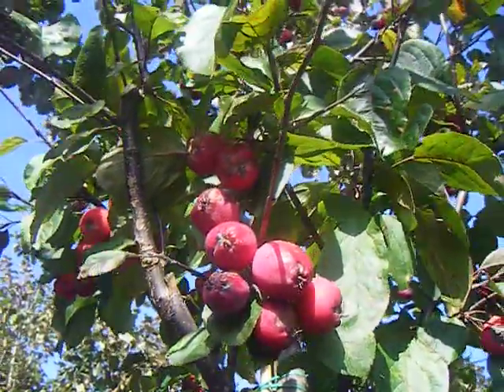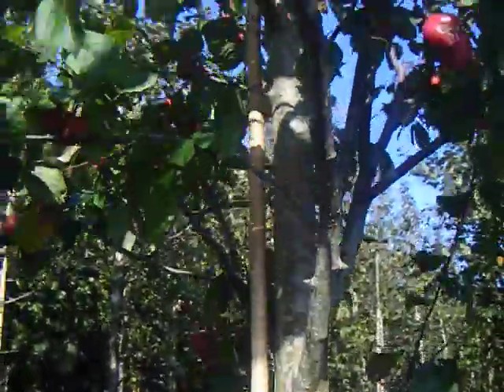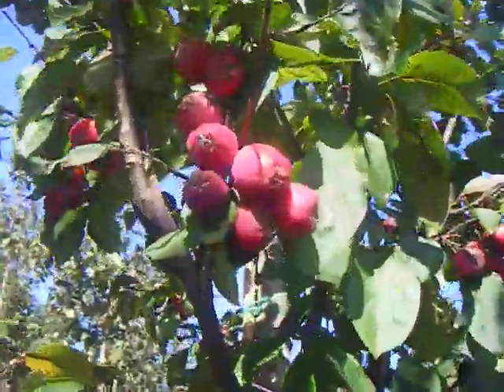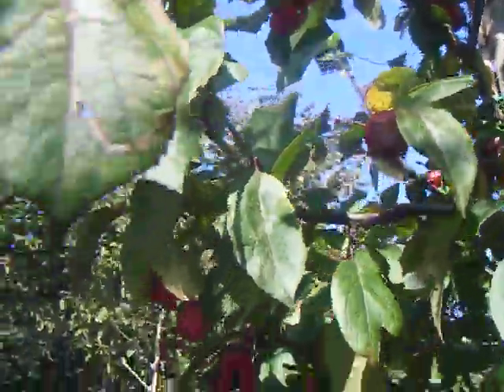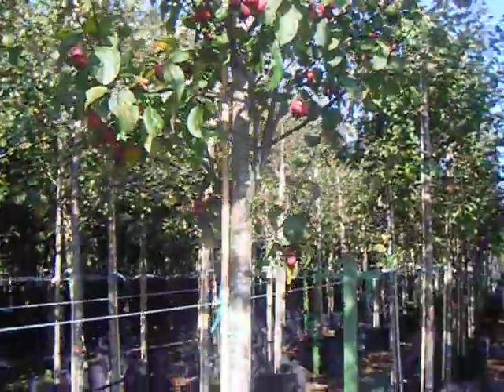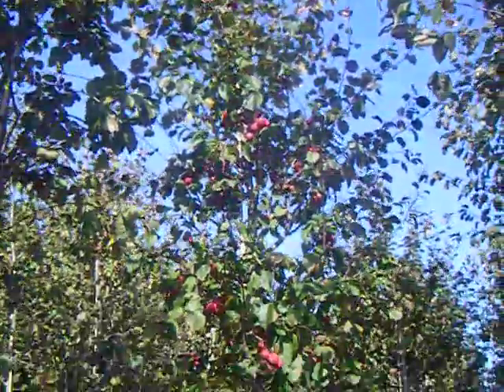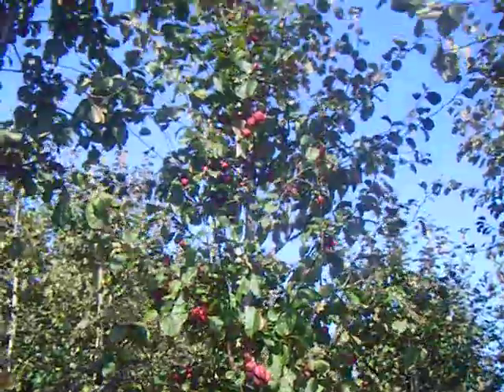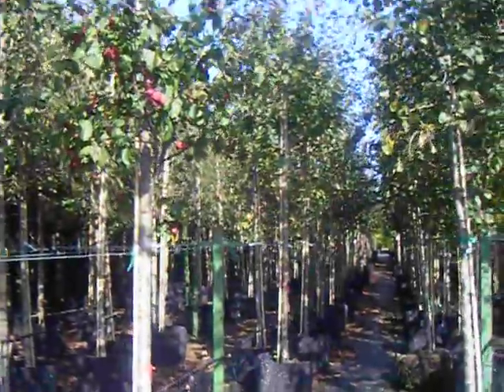Sap Trees Malus Red glow 14-16cm girth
A close up view of the Malus Red glow 14-16cm girth from Ireland`s largest tree nursery Sap nurseries